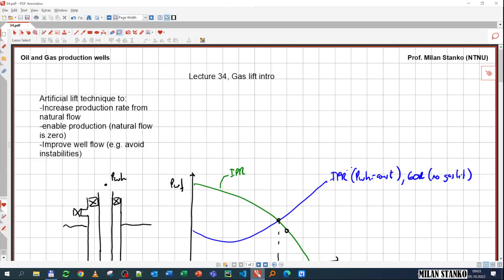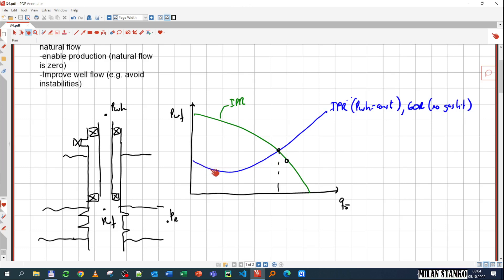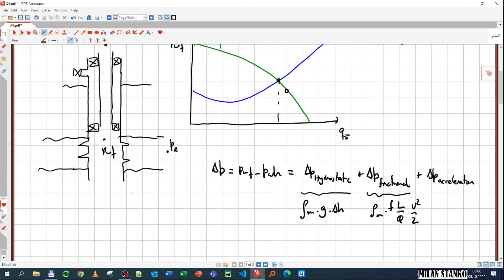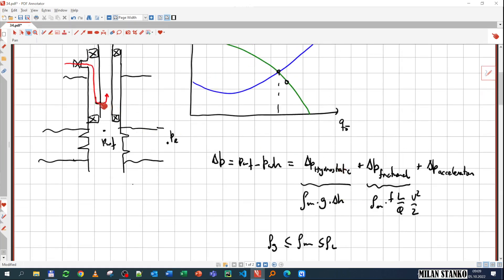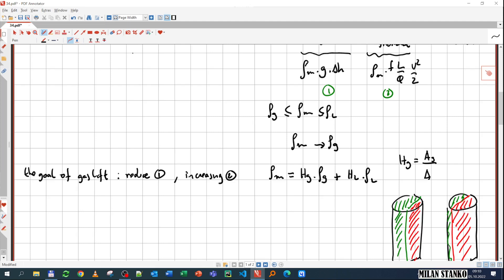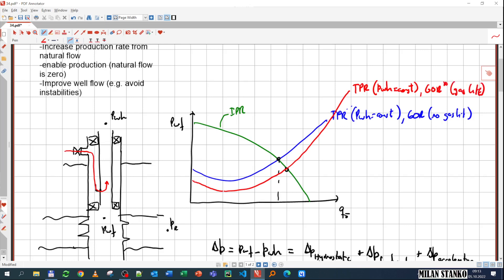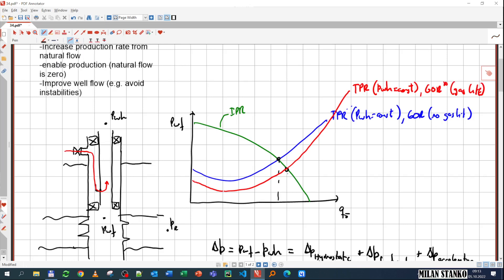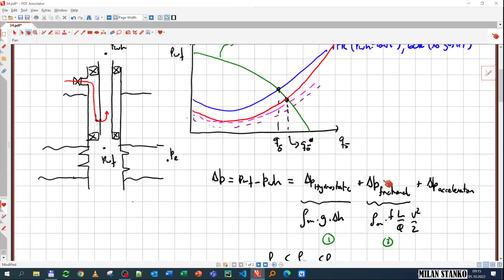34. Introduction to gas lift